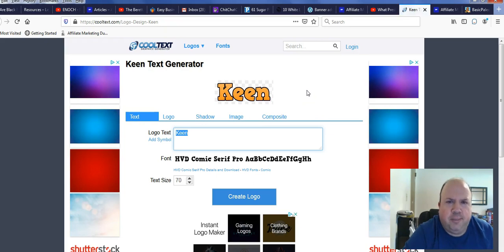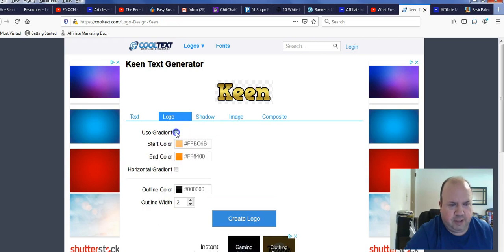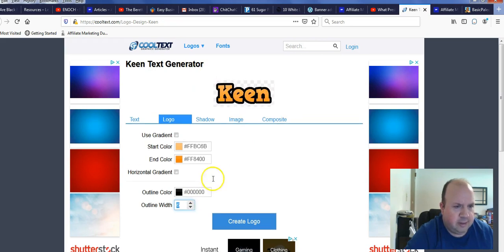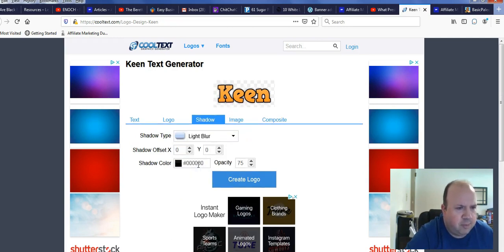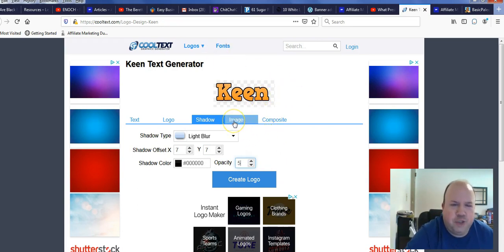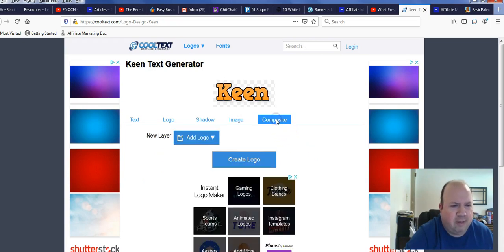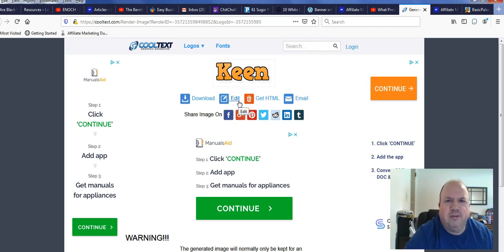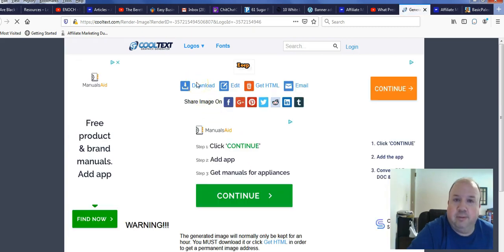CoolText review Free Graphics Generator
Cooltext.com is a free graphics and logo generator.  In the video, I try to show a sample of all the options available to users.  You can use your creations for just about any project you can imagine.